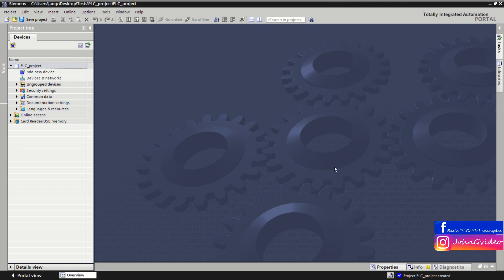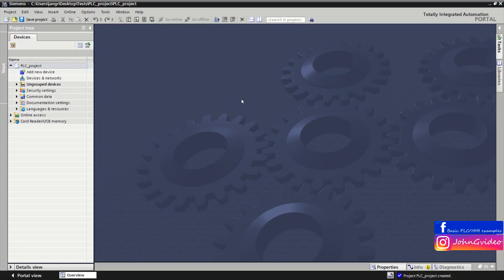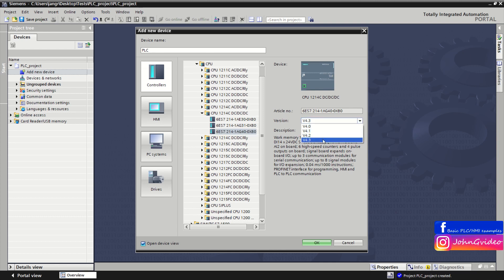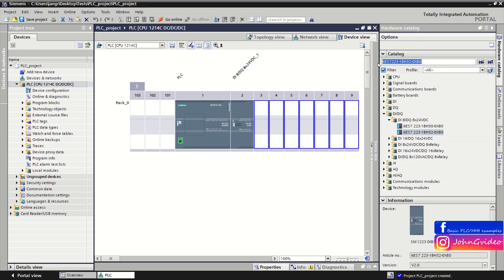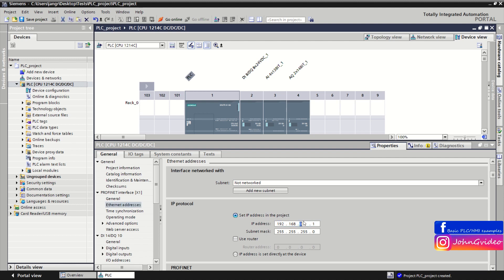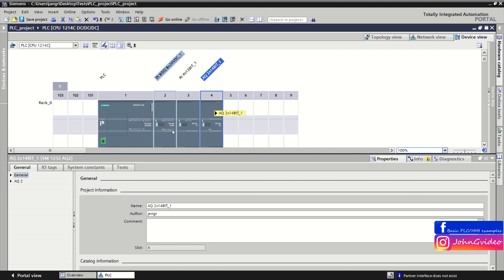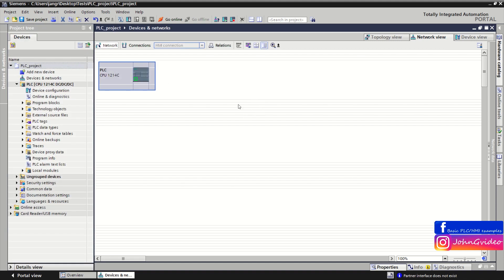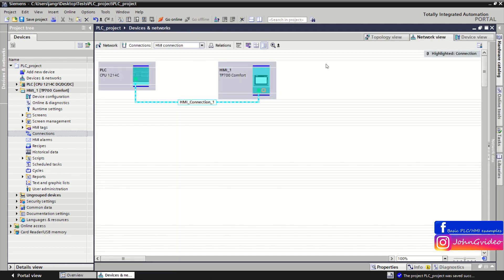Device and Hardware configuration in TIA Portal (TIA Portal)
In this video you can saw, how to create hardware configuration in your TIA Portal project. How to insert CPU, digital and analog input/output card into PLC Rack in your TIA Portal hardware configuration. Also, how to make connection between PLC CPU and HMI device in TIA Portal.

Labels:
tutorial
PLC
PLC tutorial
How to work with PLC
TIA Portal
WinCC
Siemens
Siemens PLC
TIA Portal tutorial
programming tutorial
PLC basics
PLC programming
Step7
Simatic manager
WinCC flexibile
Automation
Automation programming
Industry
Automotive
Programable logic controler
Robotics
Software
Hardware configuration